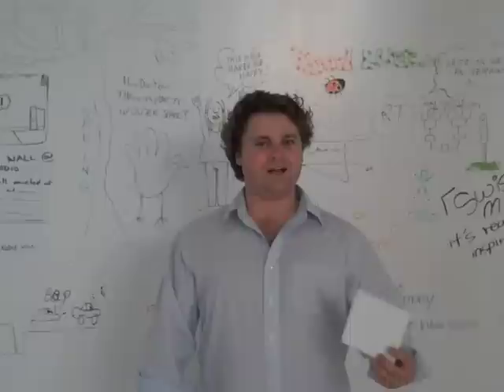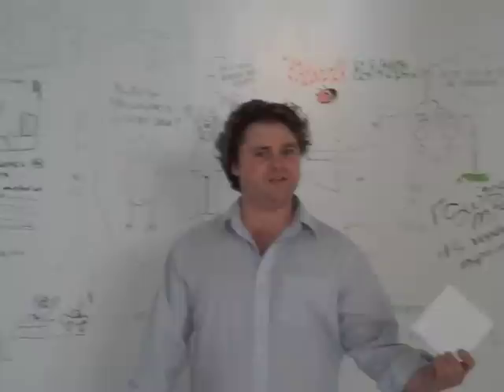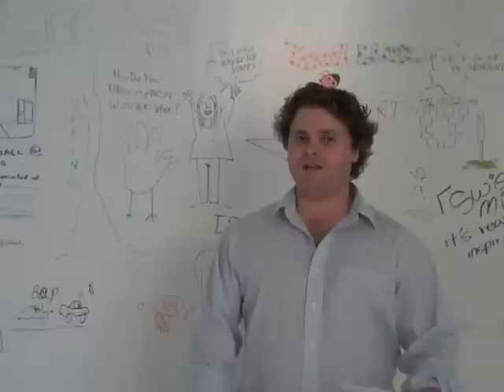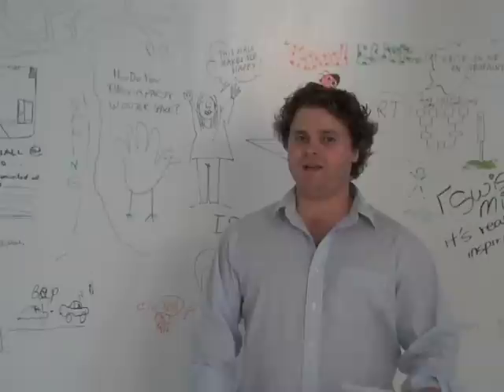Hello from the IdeaPaint Team!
IdeaPaint has recently seen an explosion in sample requests.  Here's Jeff Avallon one of our co-founders talking about it.

Thanks for all the interest!